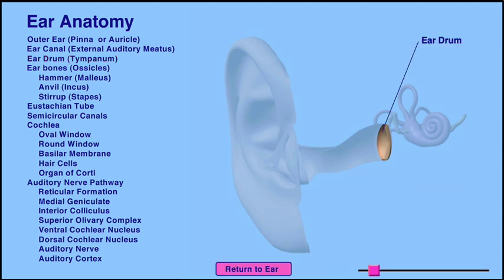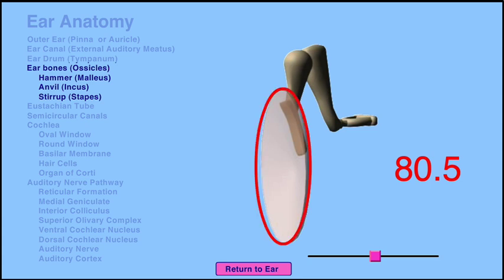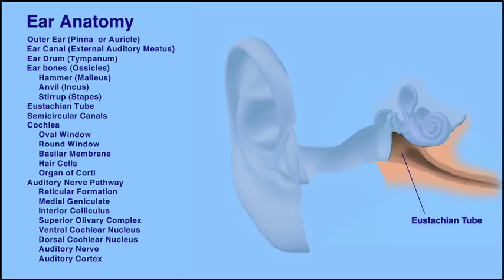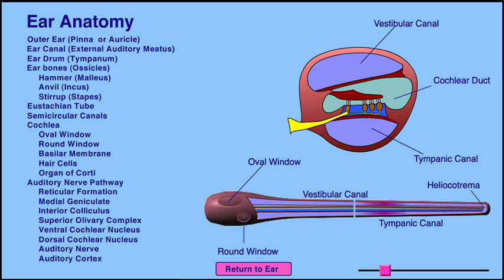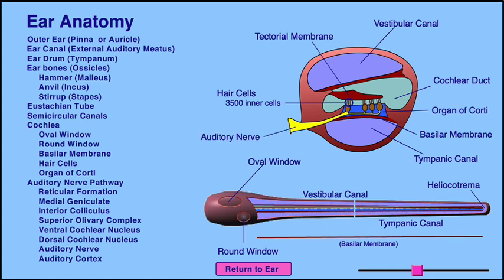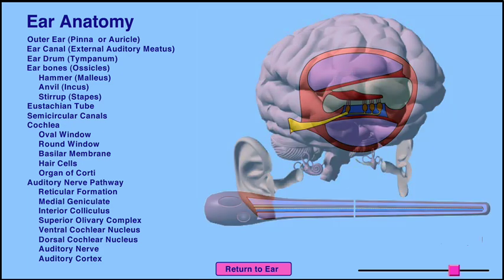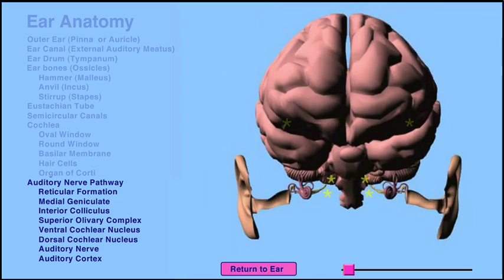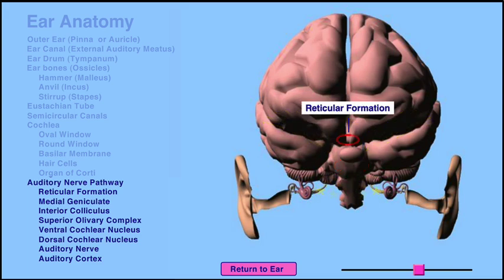MM6.1 Ear Anatomy